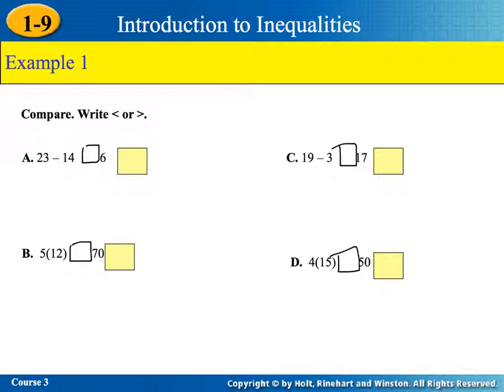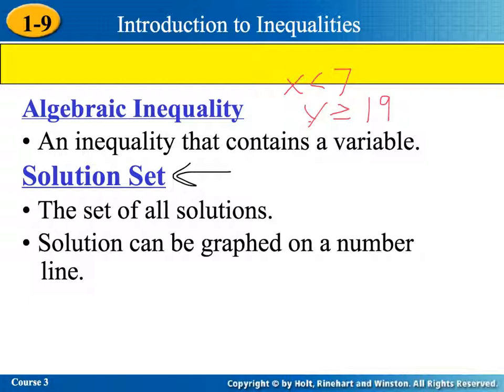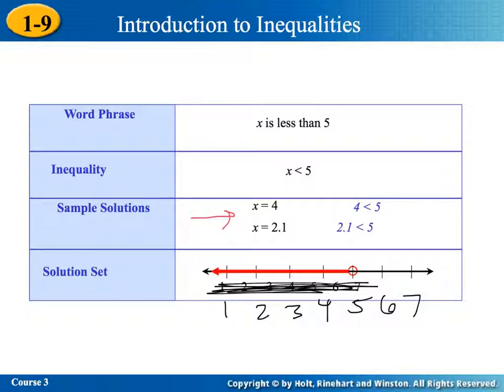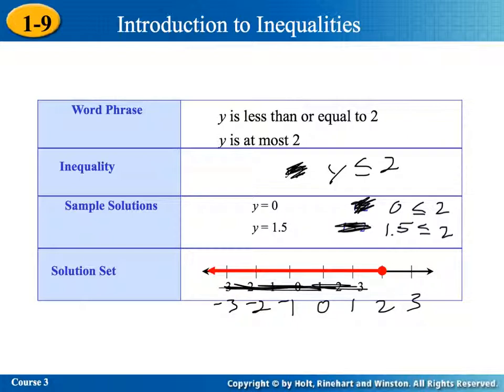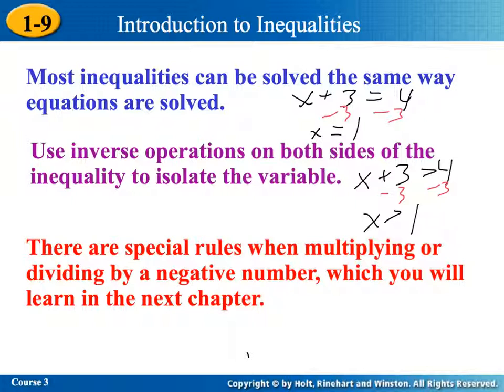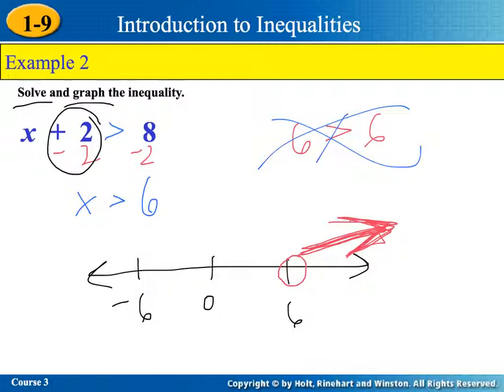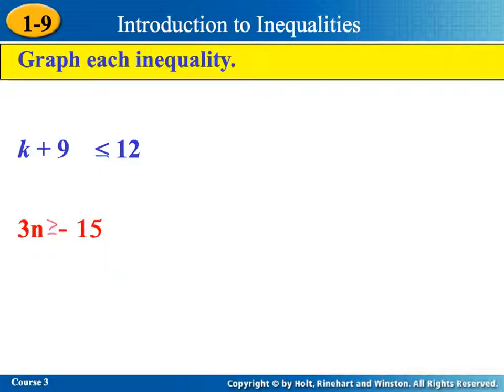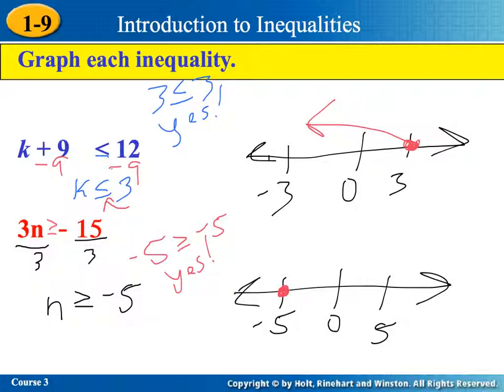Lesson 1.9 PA